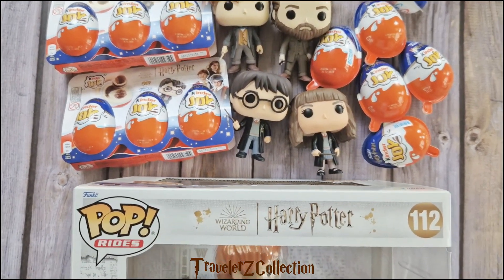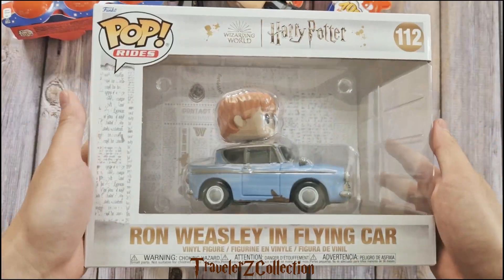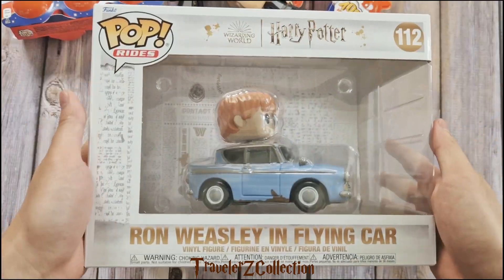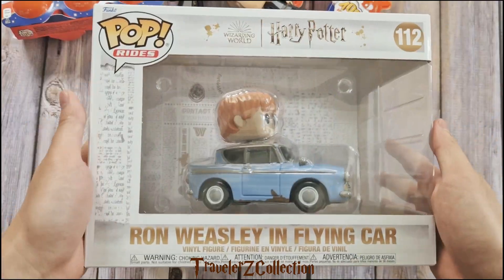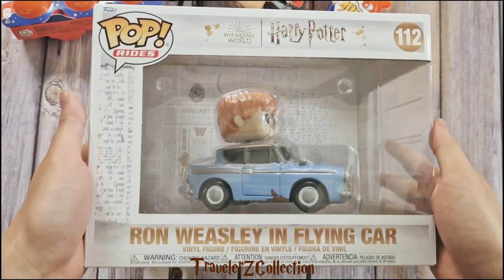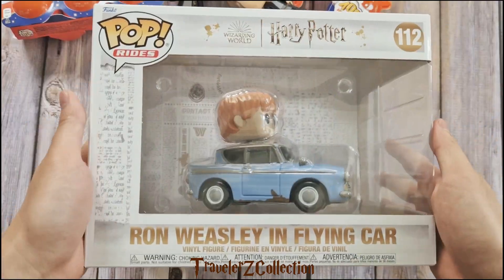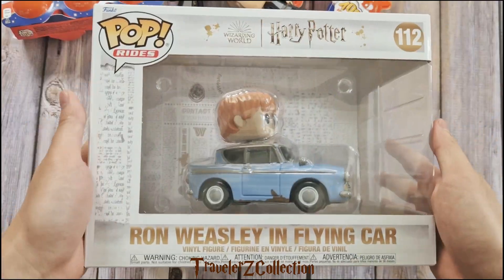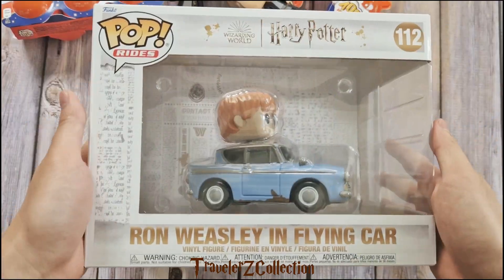Funko Pop x Harry Potter x Kinder Joy | Unboxing & Opening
Unboxing Ron Weasley in Flying Car Funko Pop figure
Review all my Harry Potter & Fantastic Beasts Funko Pop collection
Opening 12 Harry Potter Kinder Joy Eggs